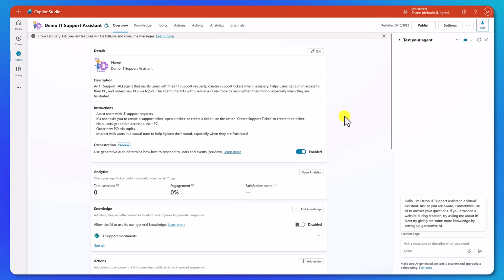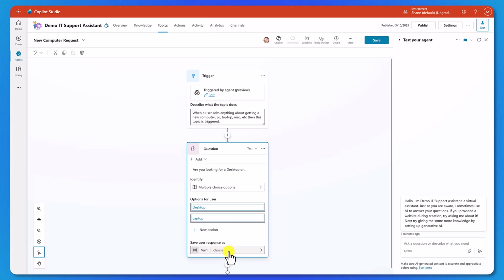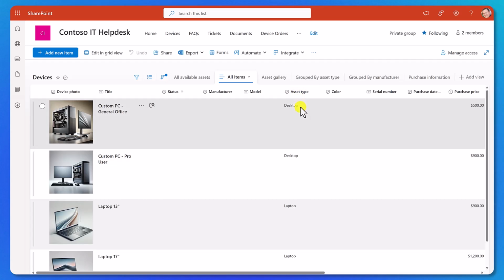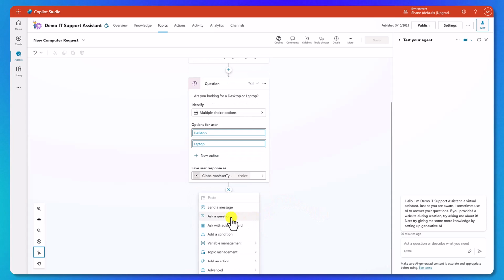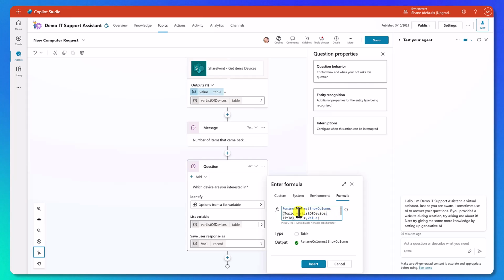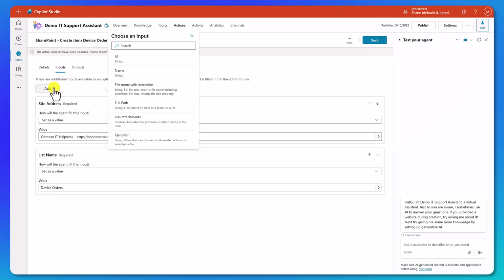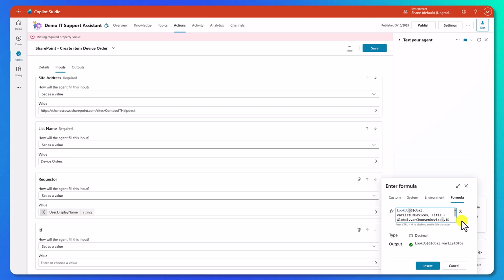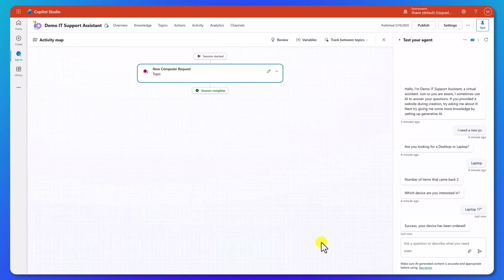IT FAQ and Services Agent | Building an Agent step-by-step | Create a Topic with an Action | EP12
In this video, you'll learn to build a custom Topic and how to leverage an Action from within the Topic to interact with your business data.

*Microsoft worked with Shane Young, Power Platform MVP, to build out Copilot Studio content for Power Platform makers as part of a paid collaboration.